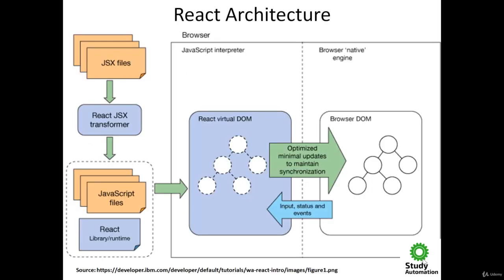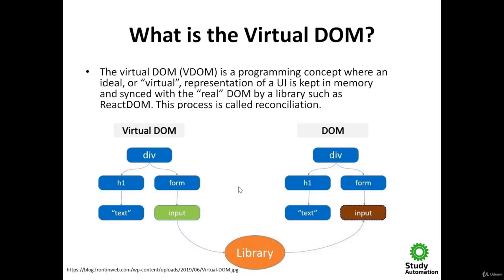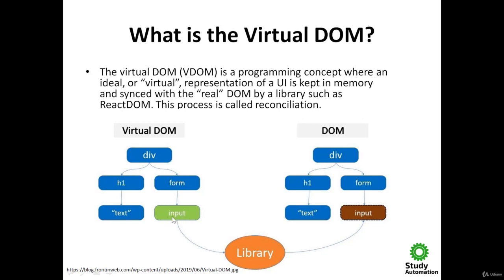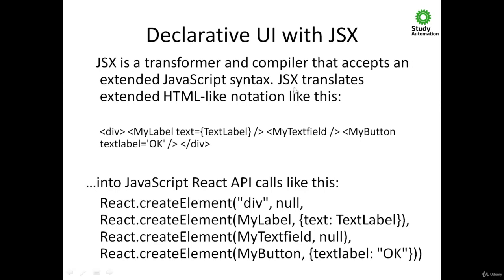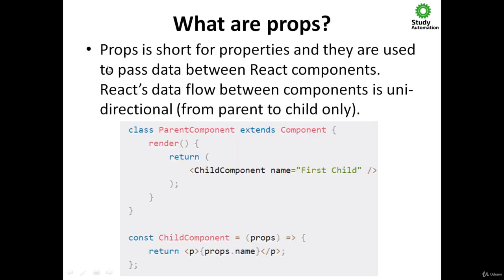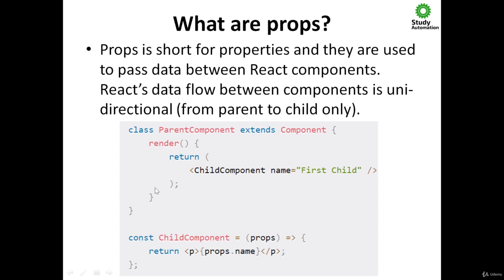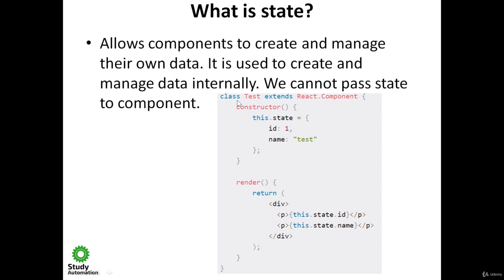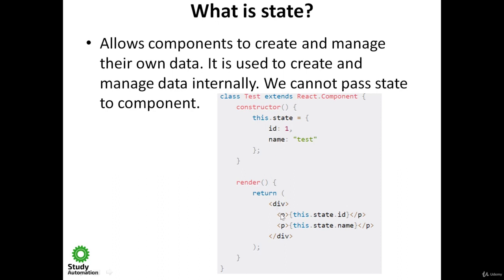1. Basics of React JS || Introduction to React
Basics of React JS || Introduction to React